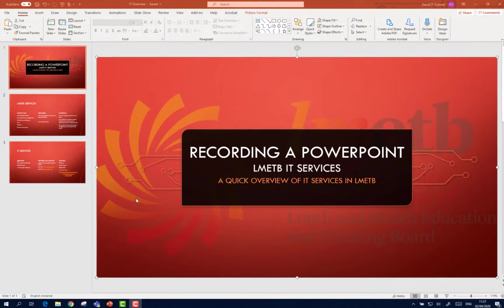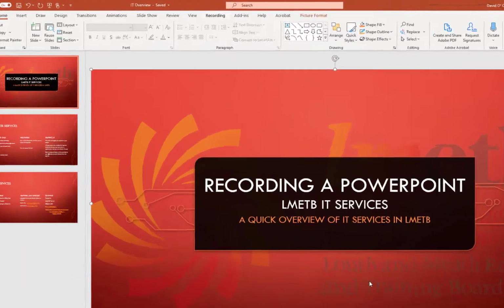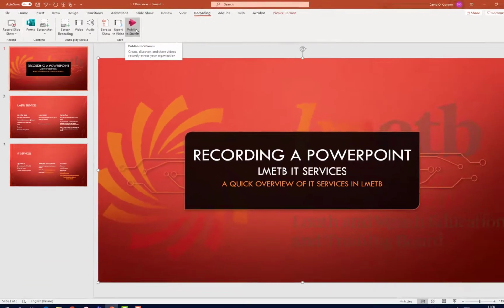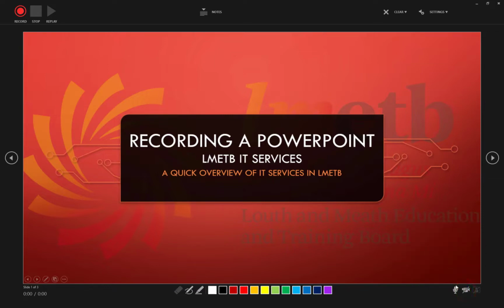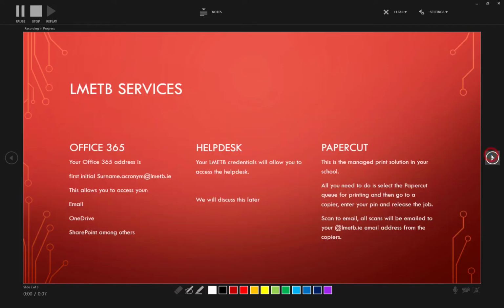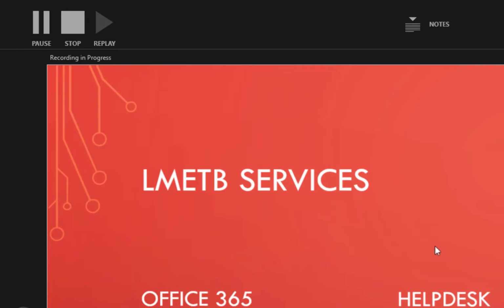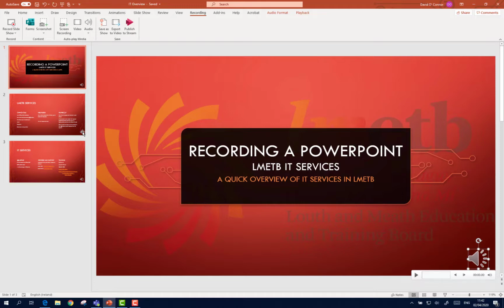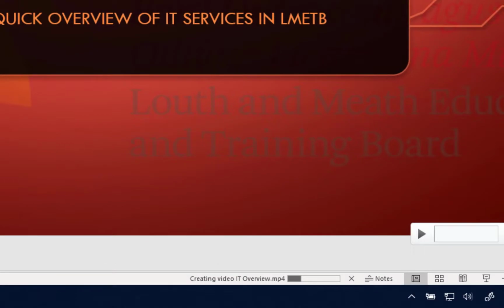LMETB Recording in PowerPoint